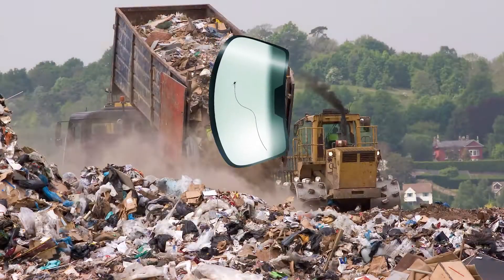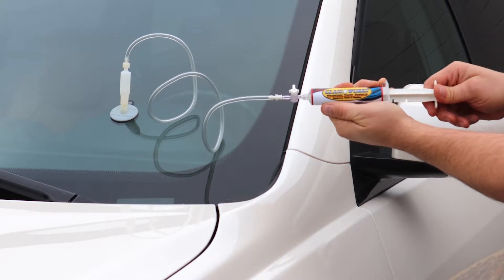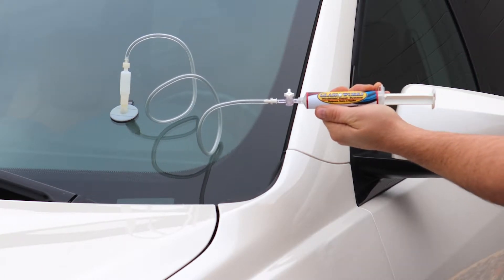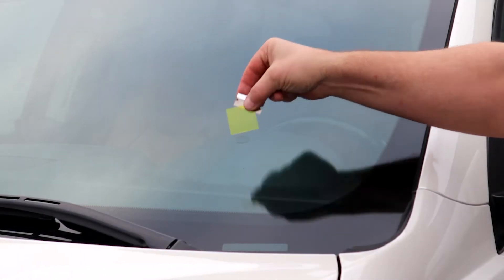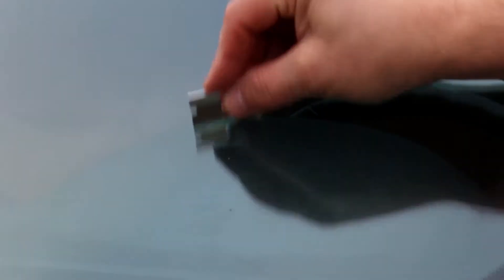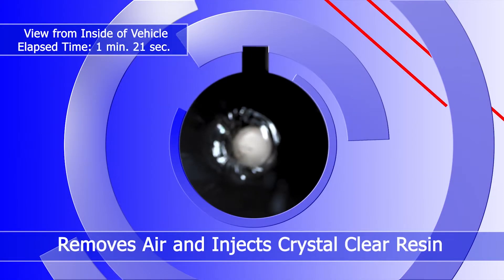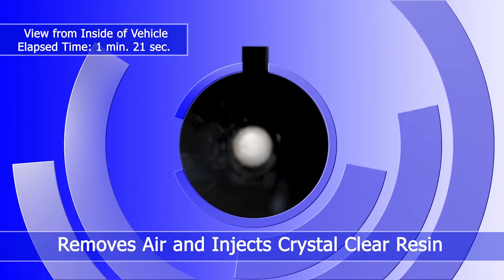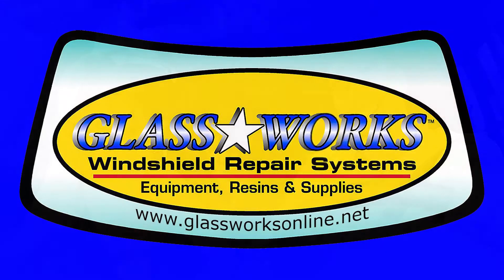Windshield Repair - GLASSWORKS Home Pack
Repair rock chips in your windshield with our pro quality, reusable system.  It is easy, affordable and will give you amazing results!  Save time and money by not having to call a glass company.  for more information.